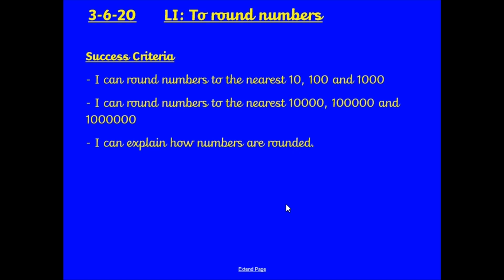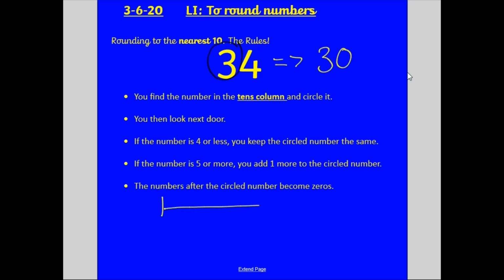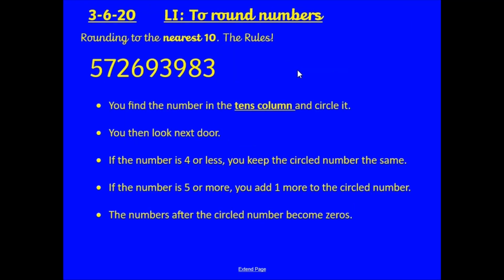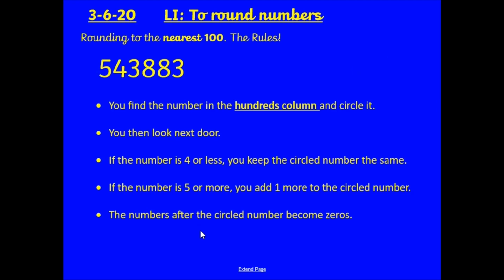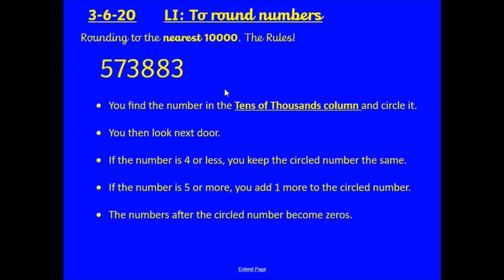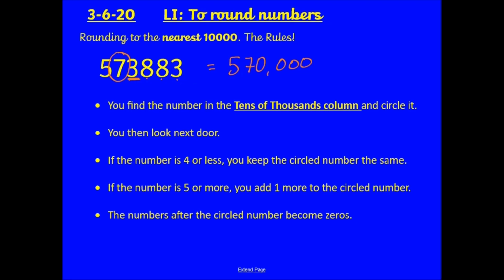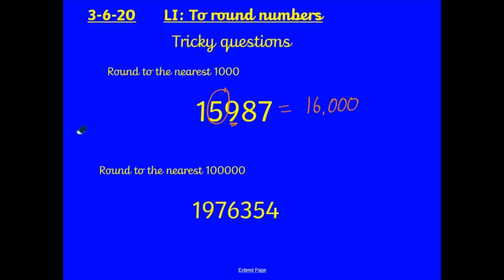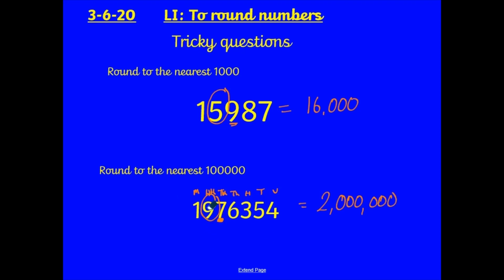Maths - Rounding - 3rd June